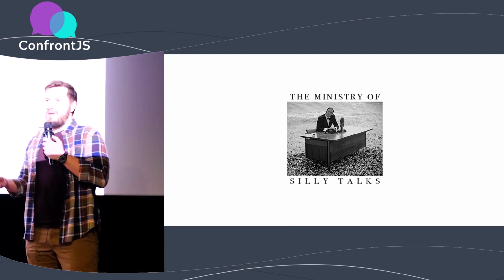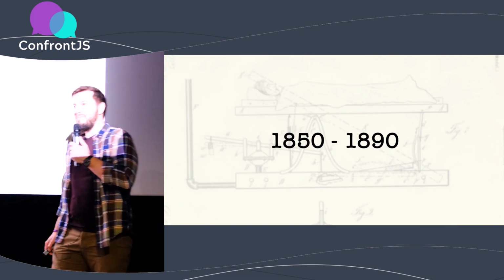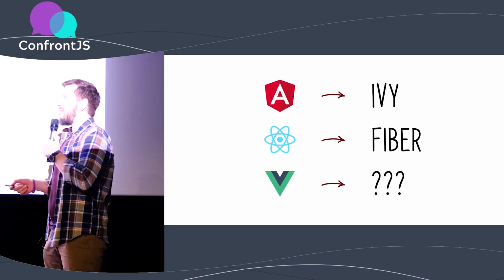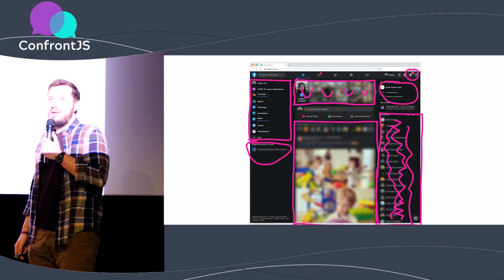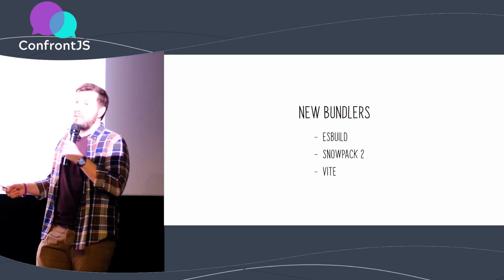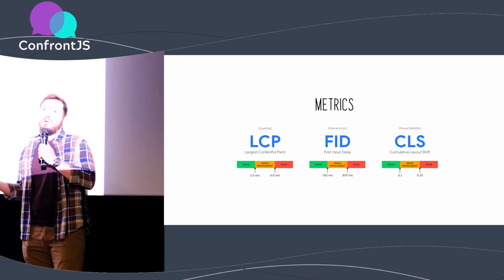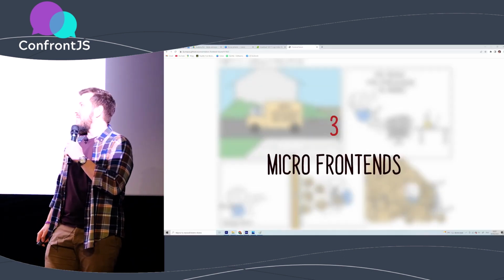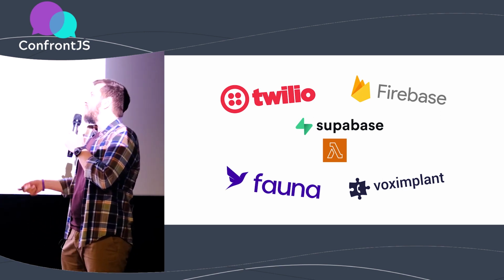Quo vadis, frontend – Evgeny Kot (ConfrontJS 2022)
There is no industry that is more rapidly developing than the frontend. You can argue, but how many more ecosystems do you know where frameworks are emerging at this rate? Web standards are being implemented and immediately become obsolete. The most important question is: where are we going, and where will we come to? The question is not rhetorical: how not stay out of business in this bubbling stream and capture only the most important, what will be the trend in 2022.

The video was made by
Venue: Kinoteka, Plac Defilad, PKiN, Warsaw

ConfrontJS is a conference that focuses on JavaScript
used in Front-end development held once a year. The
target participants are mid-level and advanced
JavaScript programmers.